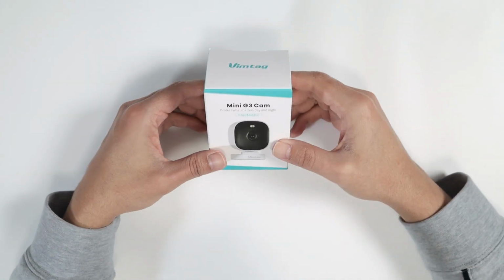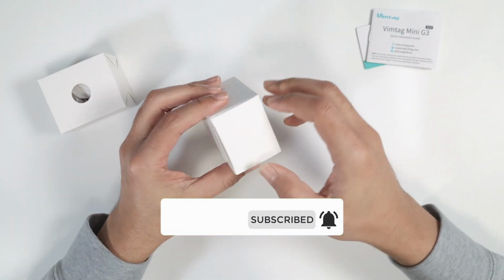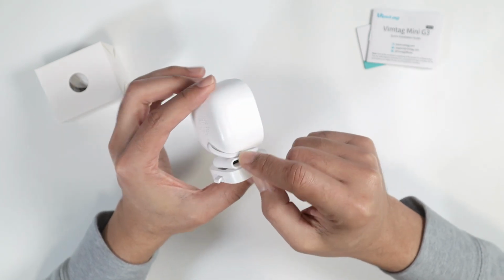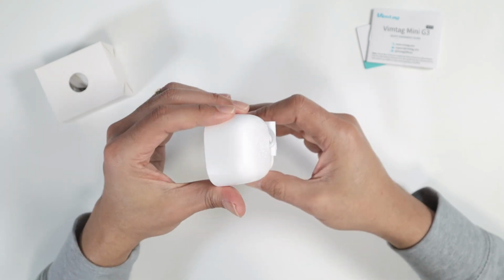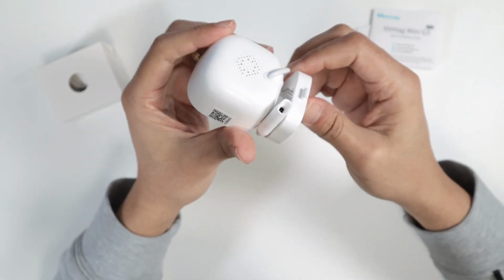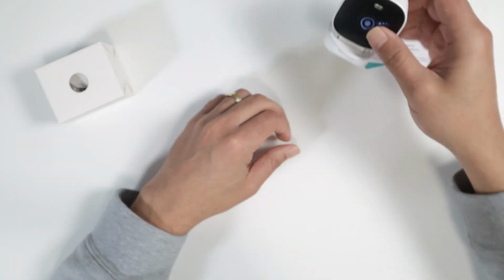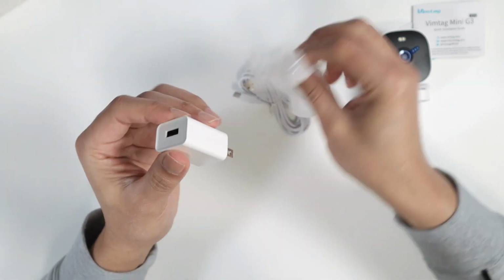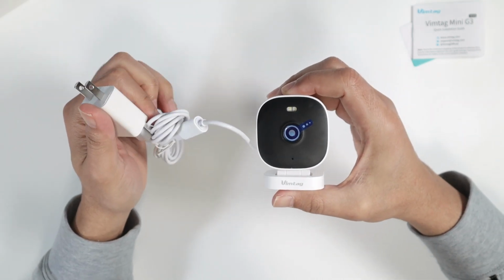Vimtag mini g3 security camera outdoor/indoor with spotlight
Unboxing of the Vimtag mini g3 security camera outdoor/indoor with spotlight

The Vimtag Mini G3 Security Camera Outdoor/Indoor with Spotlight is an advanced home surveillance system that offers exceptional security monitoring. This camera is designed to withstand various weather conditions and can be used both indoors and outdoors.

Equipped with full-color night vision, the camera provides high-definition video footage, even in low light conditions. The AI human detection feature ensures that the camera only records when a human is detected, which minimizes false alerts and saves on storage space.

With cloud and SD card storage options, users can easily store their video footage and access it from anywhere using the Vimtag app. The camera also supports Alexa and 2.4Ghz WiFi, which allows users to control and monitor their cameras using their voice or smartphone.

The Vimtag Mini G3 Security Camera Outdoor/Indoor with Spotlight is easy to install and use, making it a perfect security solution for homes and businesses. It comes with a mounting kit and a user manual, so users can set up the camera in just a few minutes. Whether it's for keeping an eye on your home or business, the Vimtag Mini G3 Security Camera is a reliable and effective solution.